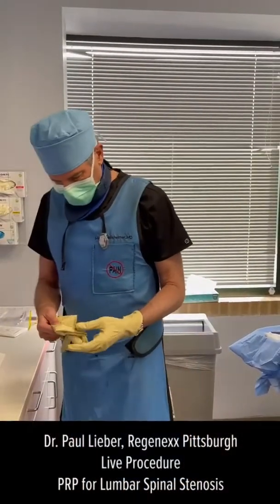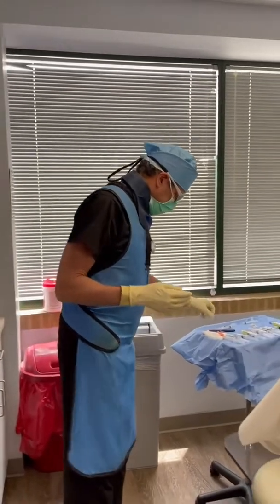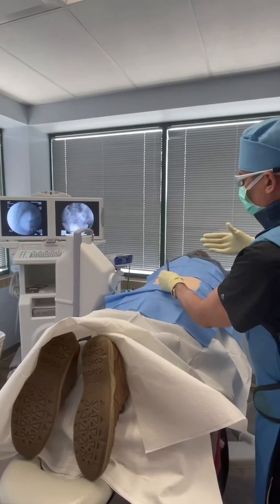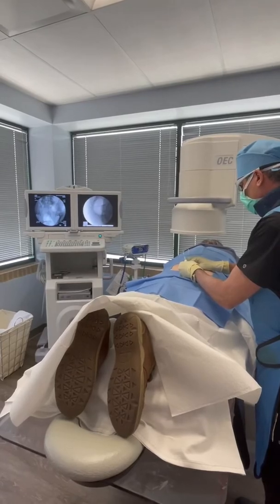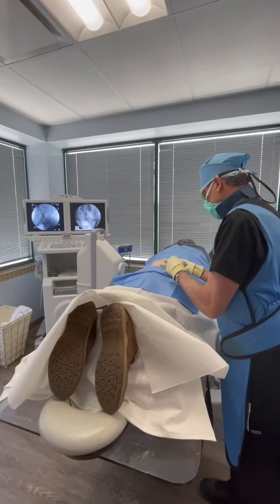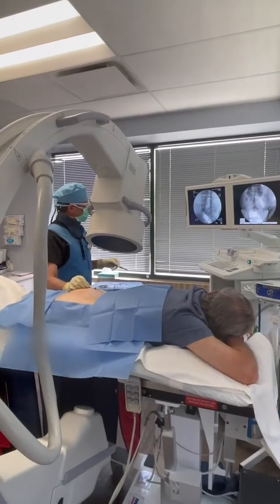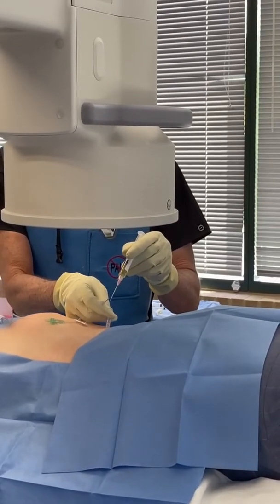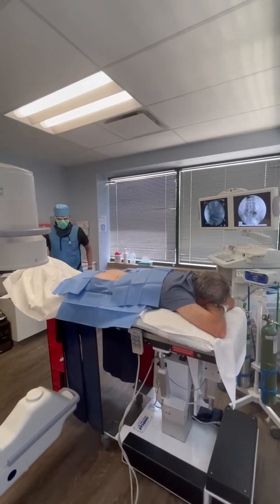Dr. Lieber, Live Procedure, PRP to Treat Spinal Stenosis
In under 6 minutes, you can watch Dr. Lieber perform a live Platelet Rich Plasma (PRP) procedure treating lumbar spinal stenosis. Unedited, the full Regenexx procedure is about 35 minutes. Jim, the 64 year-old patient and owner of an HVAC business, is awake and converses with Dr. Lieber throughout.